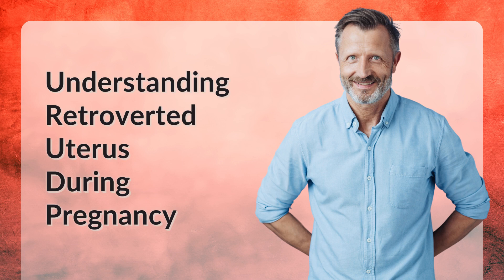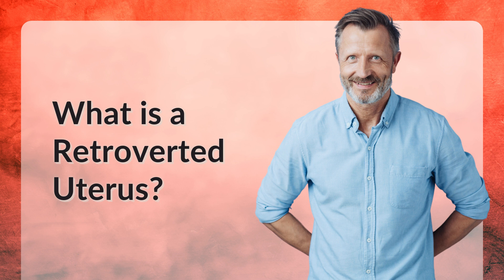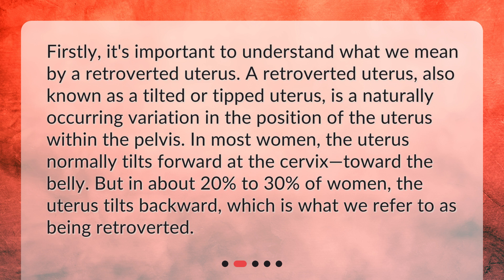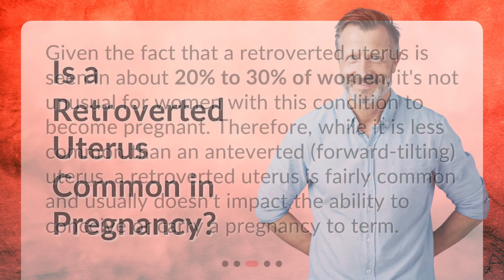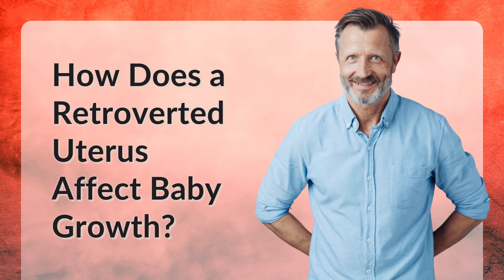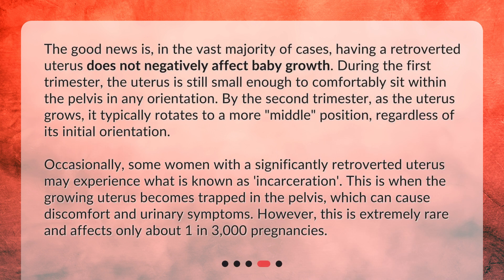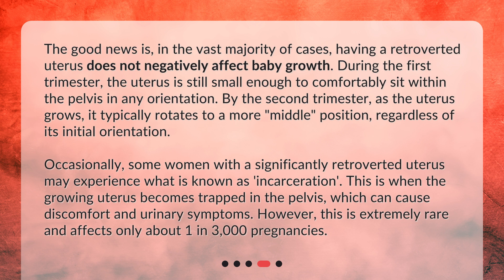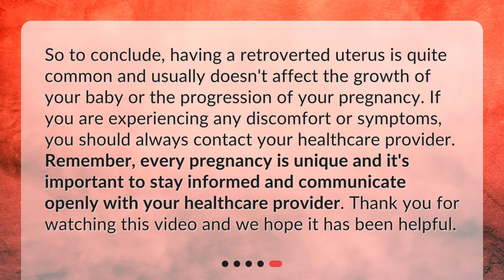Understanding Retroverted Uterus During Pregnancy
Is retroverted uterus common in pregnant women and how does it affect baby growth? • Learn all about retroverted uterus and pregnancy in this informative video! Discover how common this condition is in pregnant women and find out if it affects baby growth. Don't miss out on this essential knowledge for expectant mothers!

00:00 • Understanding Retroverted Uterus During Pregnancy
00:21 • What is a Retroverted Uterus?
00:53 • Is a Retroverted Uterus Common in Pregnancy?
01:19 • How Does a Retroverted Uterus Affect Baby Growth?